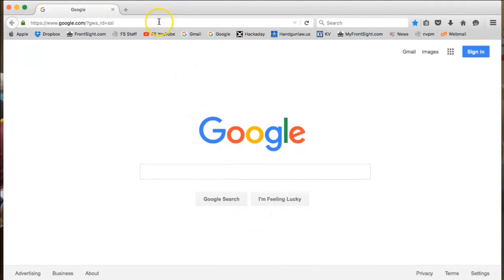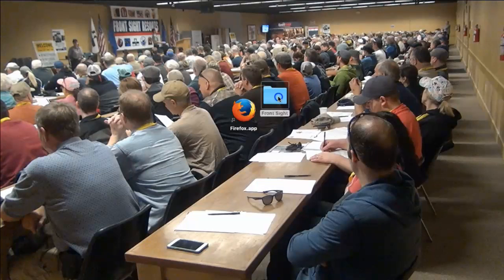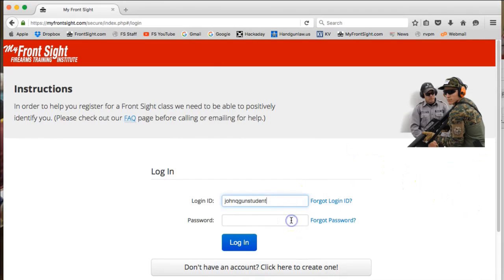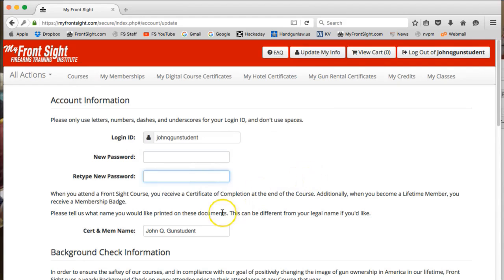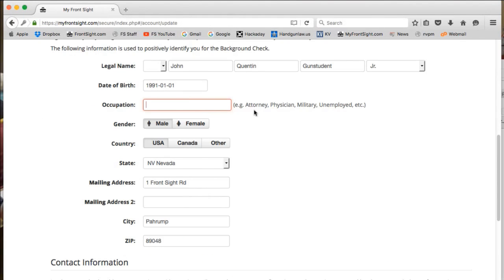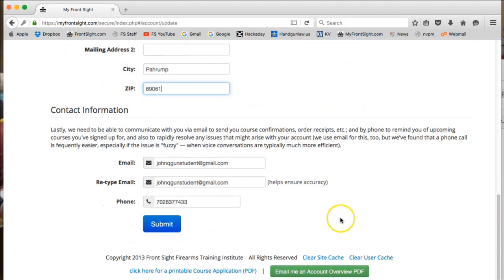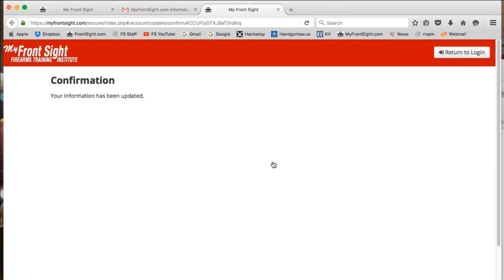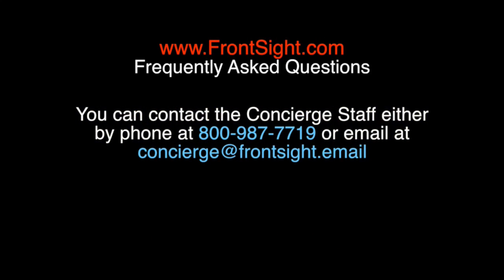Updating Your Myfrontsight.com Account | Front Sight | Firearms Training | Gun Training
The Front Sight Firearms Training Institute is the place for all Americans to go to for the world's finest gun training.
The "Mecca for CCW Holders", Front Sight offers the finest firearms training courses available to private citizens.
There is no other gun training institution that can offer the high level of professional firearms training which Front Sight offers.

Always wanted to attend world class firearms training like we provide at
Front Sight, but have not yet made it to Las Vegas?

Here is the next best thing and it won't cost you a flight or hotel room! - for only a Dollar -

learn the color code of mental awareness Sign Up for our 15 Free Gun Training Reports Here -

***SPECIAL***For your first 4 day handgun course with a 1 day 30 State Concealed Carry Course Plus
Makes a Great Affordable Life Changing Gift.

Want to attend a course at Front Sight? get the before hand knowledge you need

Follow us on your favorite social sharing sites.

Myfrontsight.com updating your account